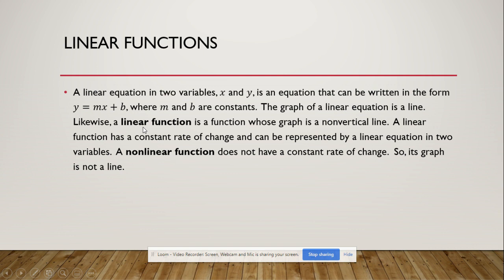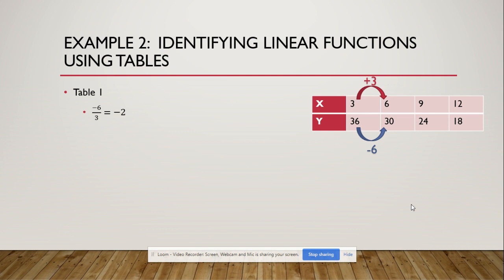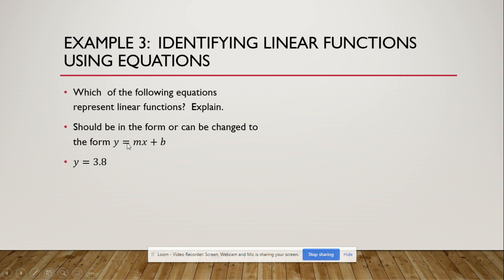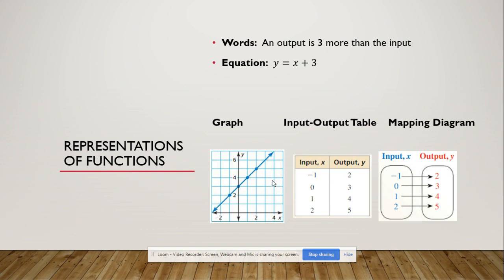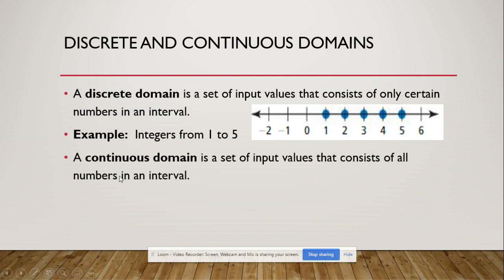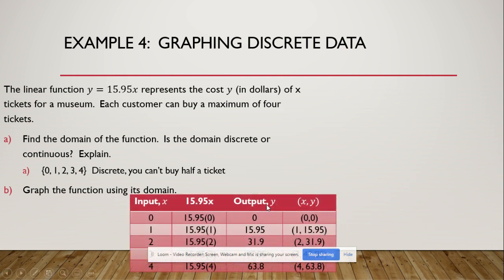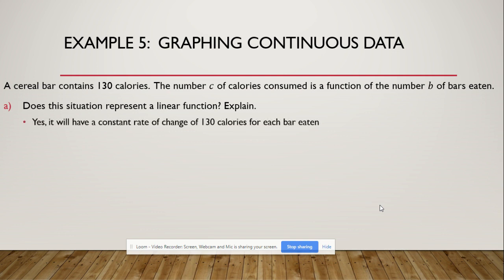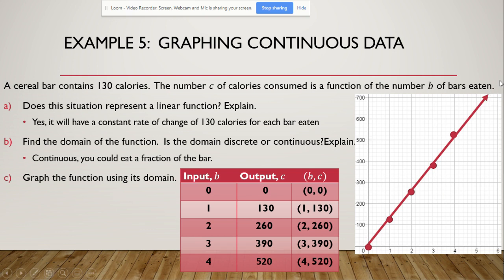SM1 3 2 Linear Functions